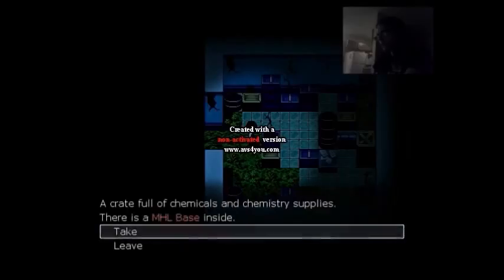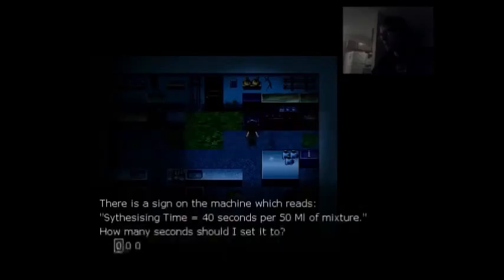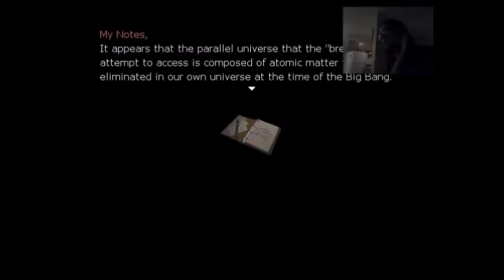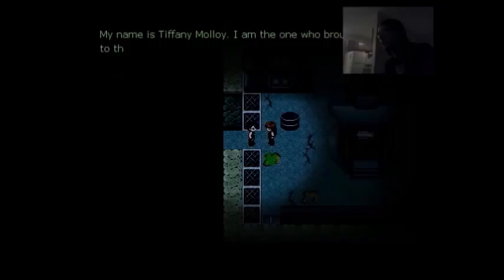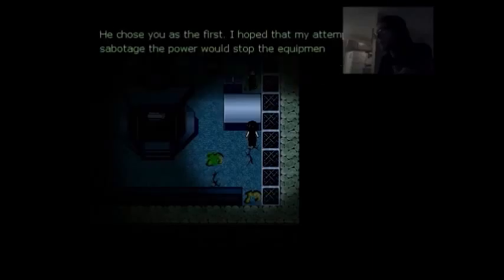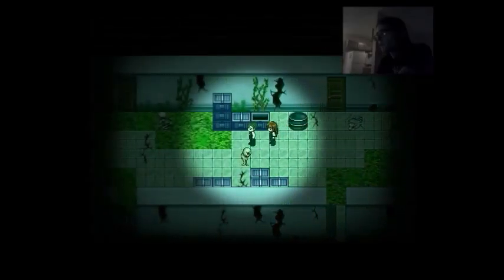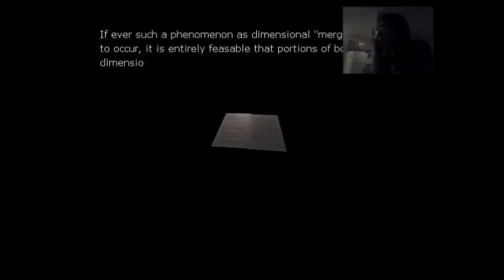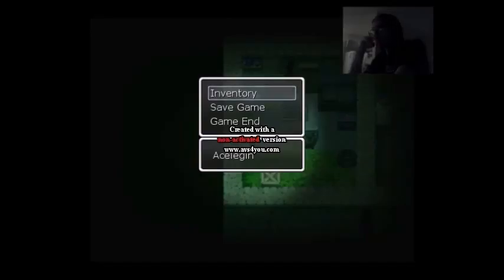THIS GIRL IS SCREWED!! - One Night Part 3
Enjoy a half hour of me being a fucking moron.